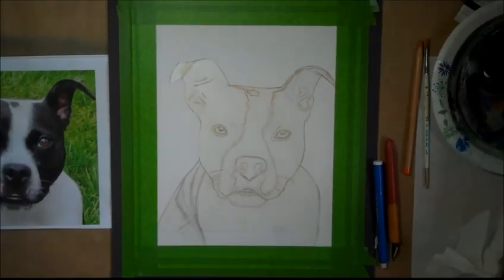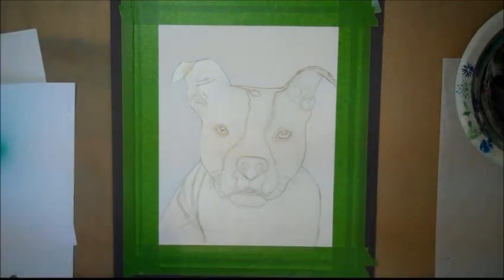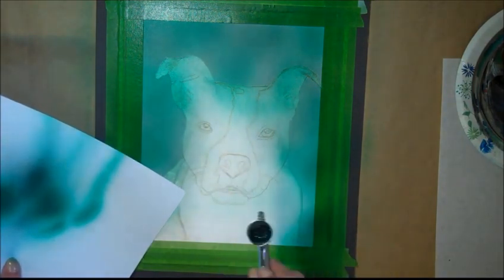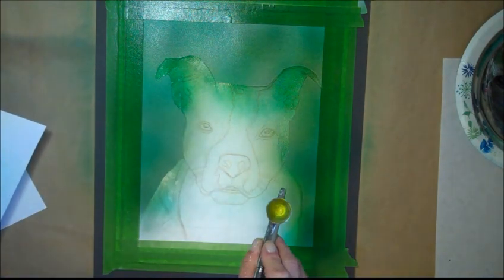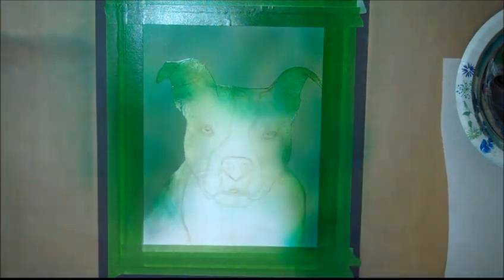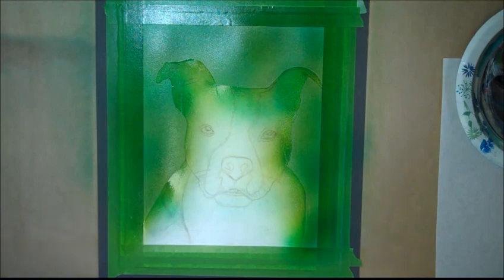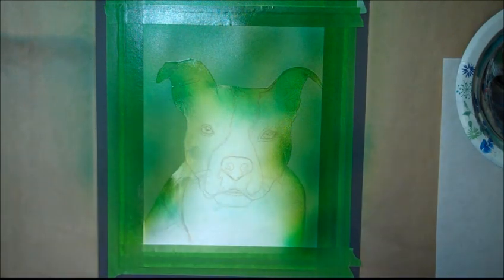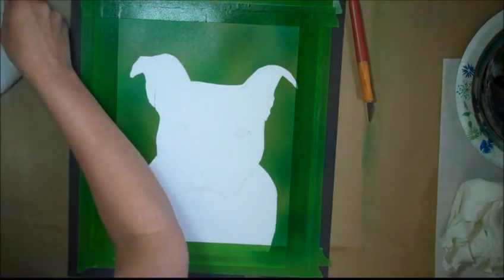Airbrushing background on part 2 Dog painting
Airbrushing the background in a blurred look to avoid the grass. This is part 2, part 1 is how to trace and transfer to painting surface.